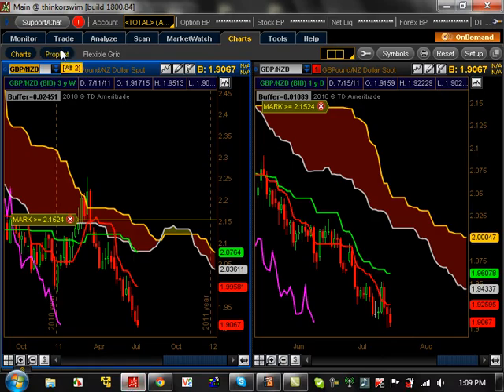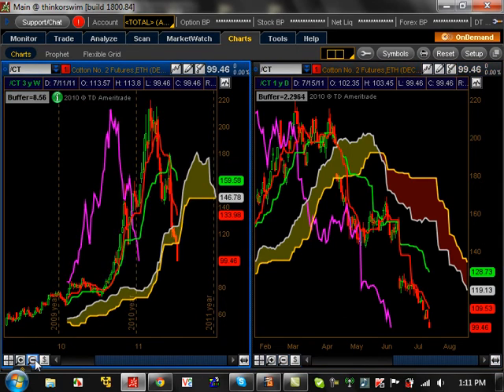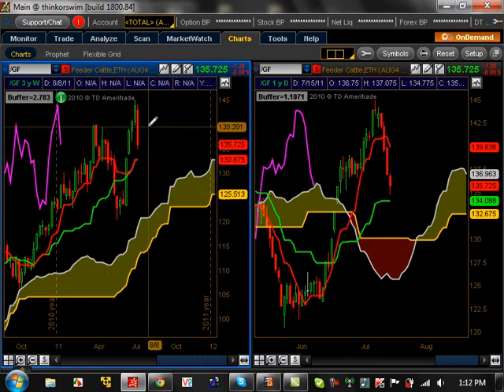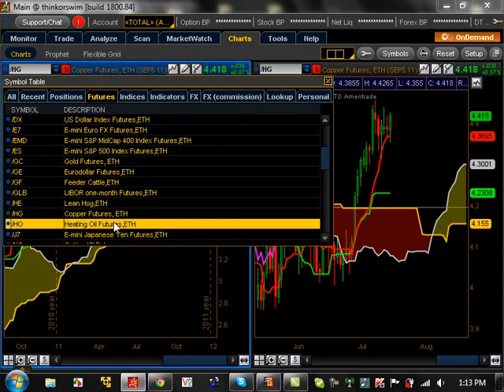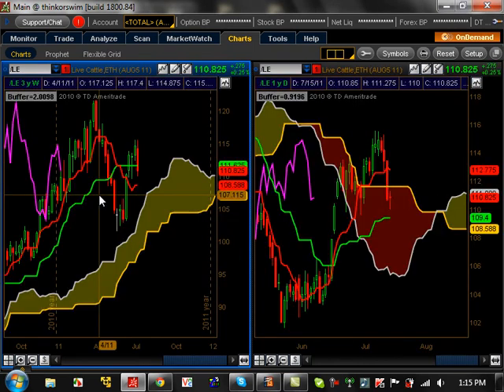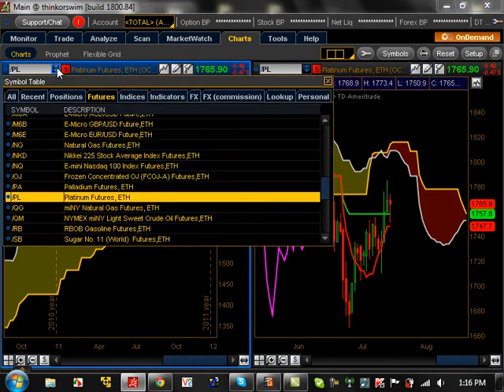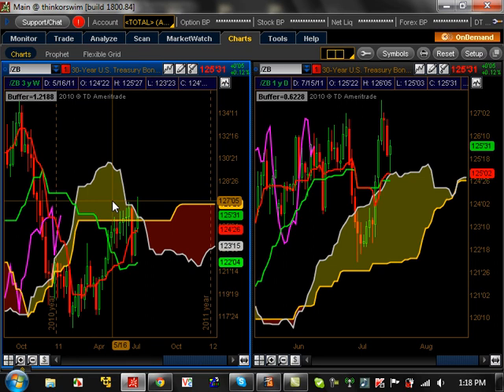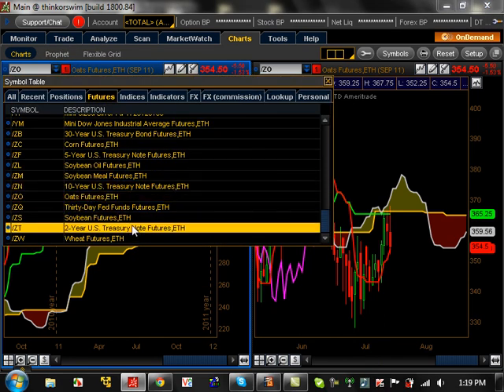Where is Gold going? Ichimoku analysis of Futures market 7-17-11